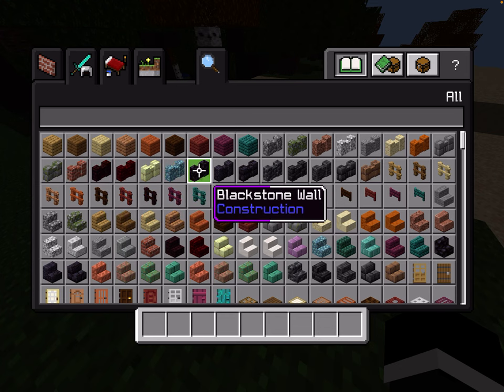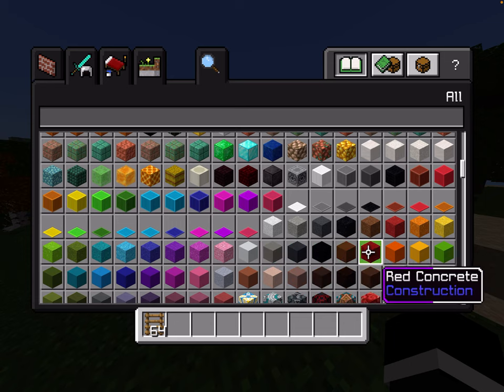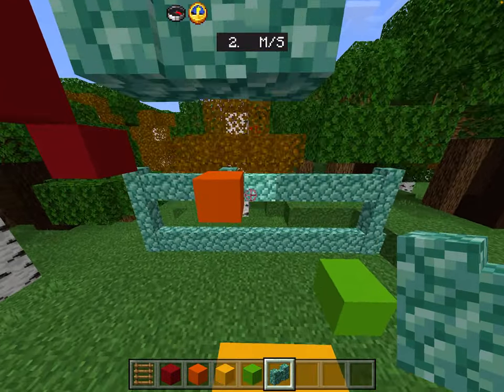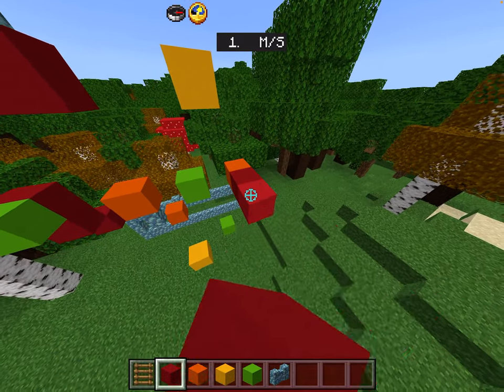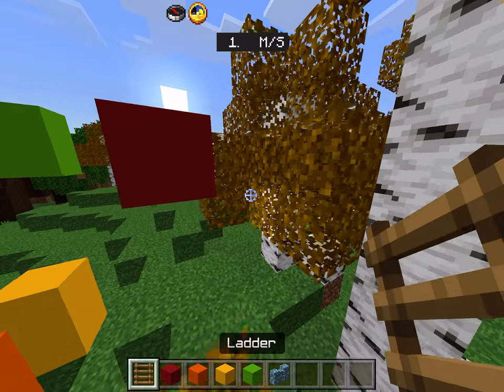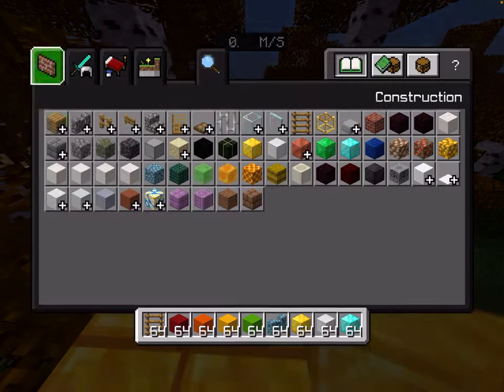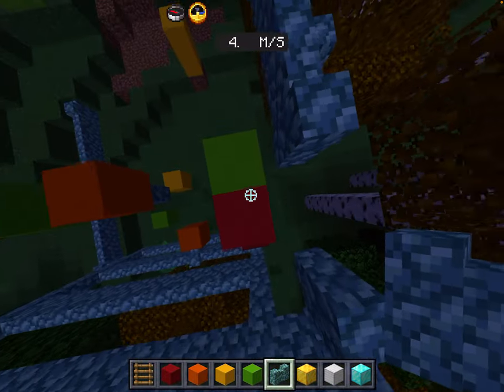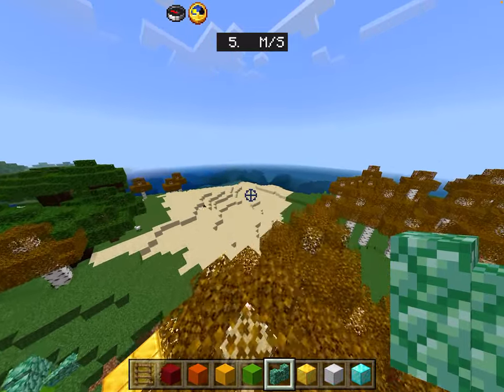Creating copy’s-fest event